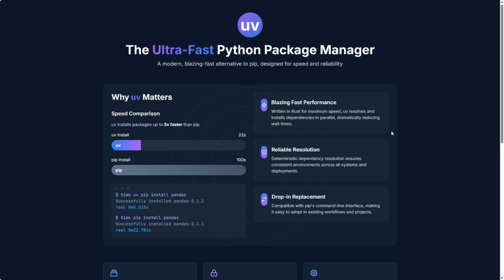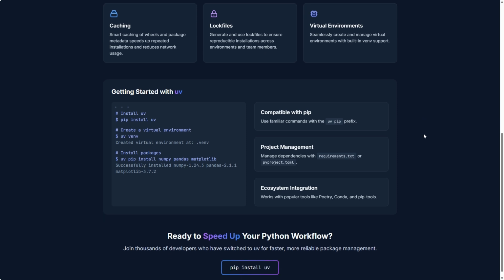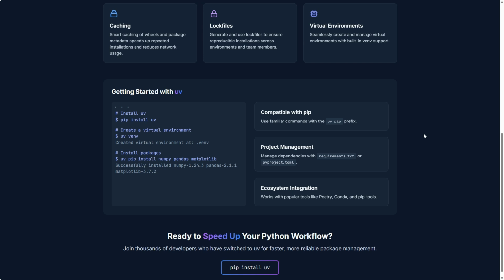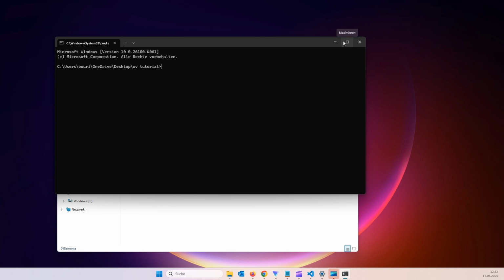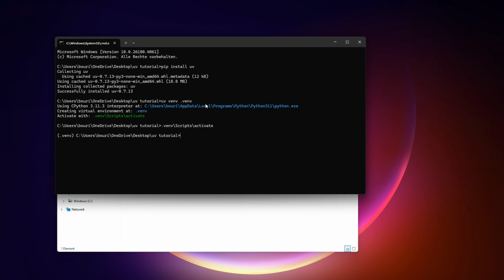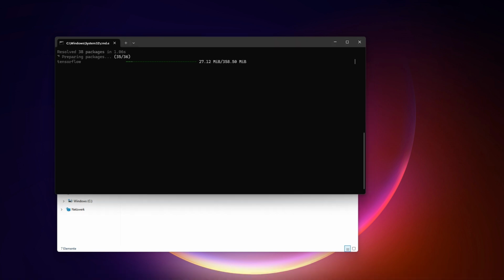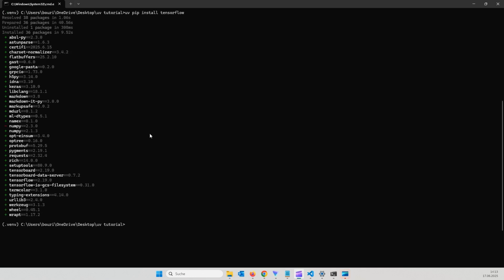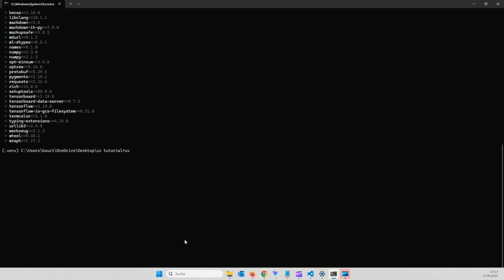Get Started With The uv Package Manager - 5x Faster Than pip!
Learn how to set up Python virtual environments and manage dependencies lightning-fast with uv — the Rust-powered package manager! In this tutorial, we cover creating venvs, adding packages, and locking dependencies — all in a fraction of the time it takes with pip. Perfect for beginners and pros who want faster Python workflows!